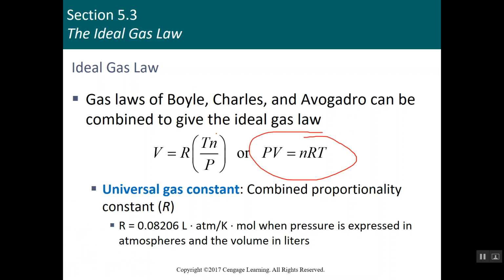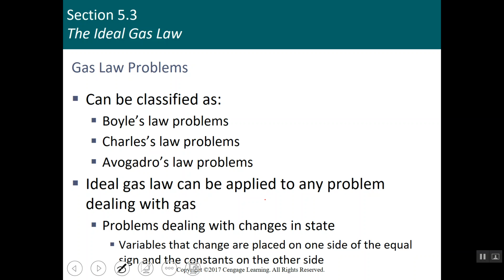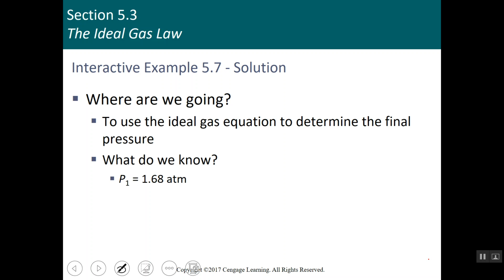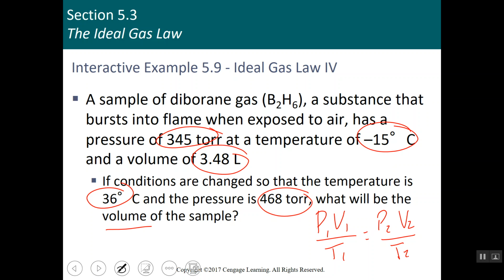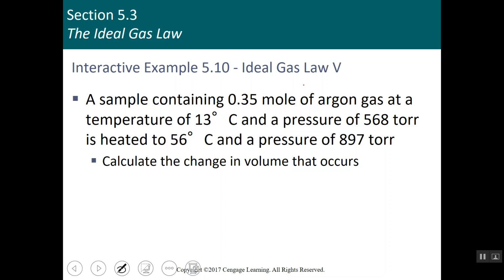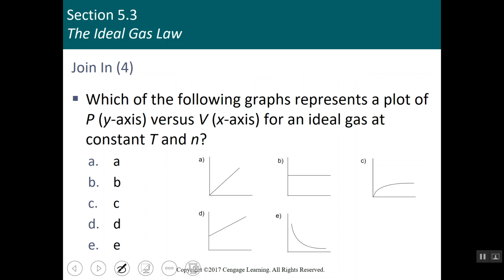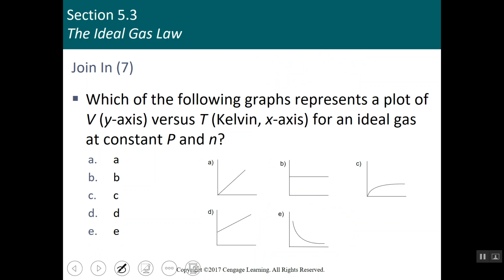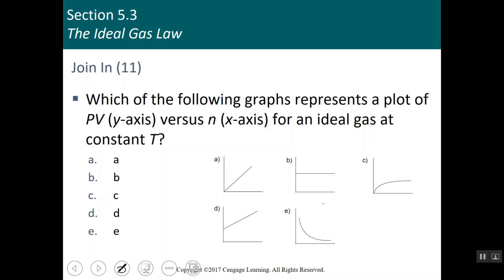Lesson 5.3 Ppt Video.mp4